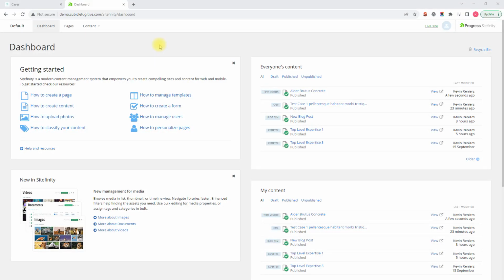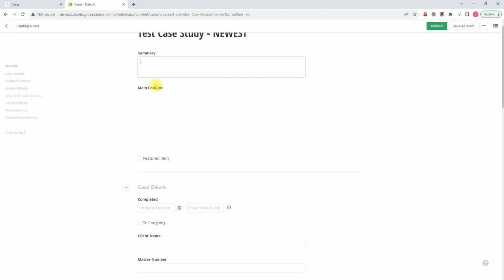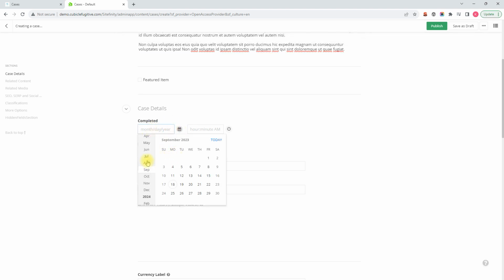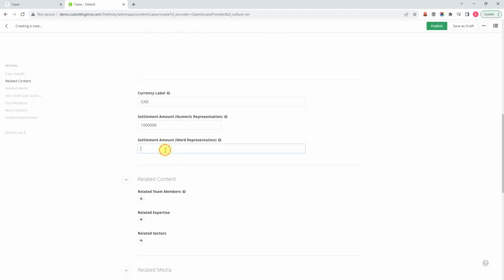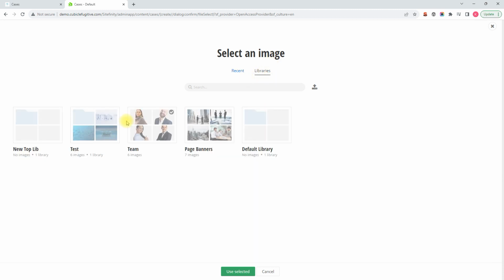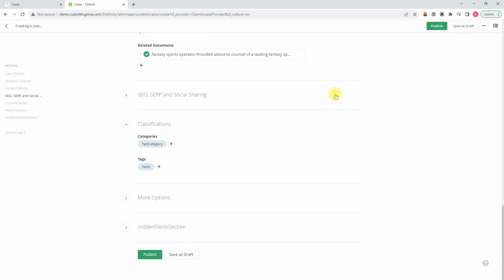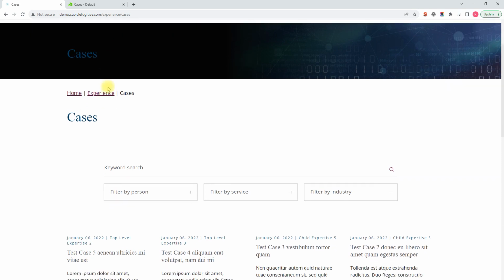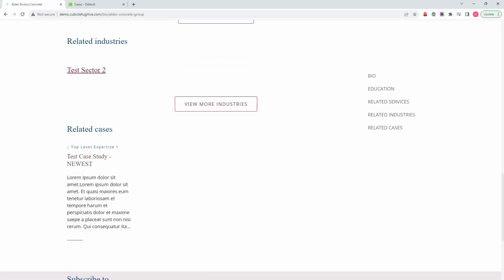Create a Case/Rep Work